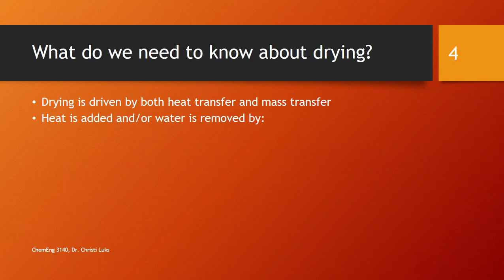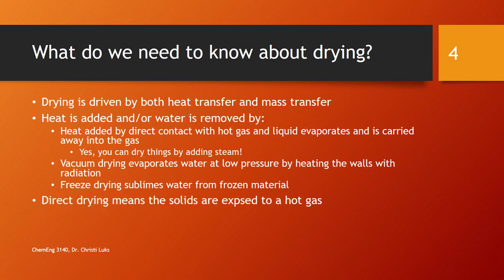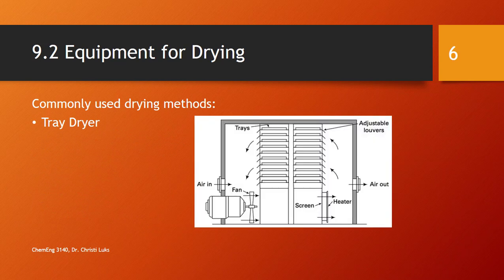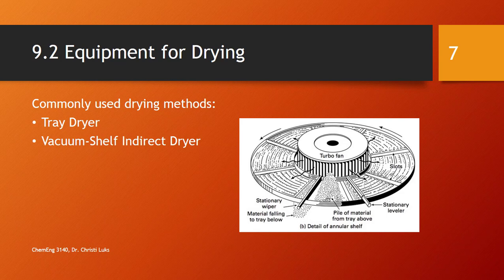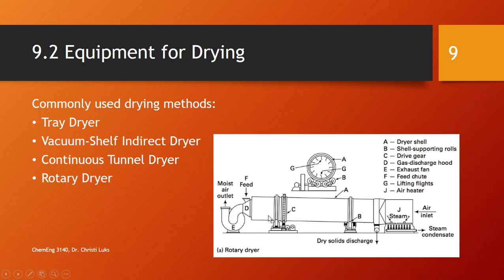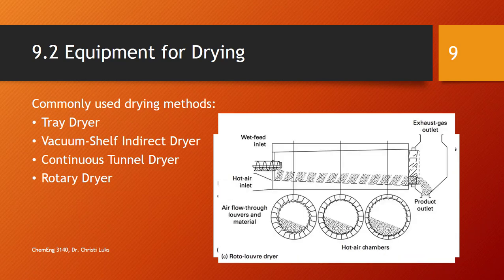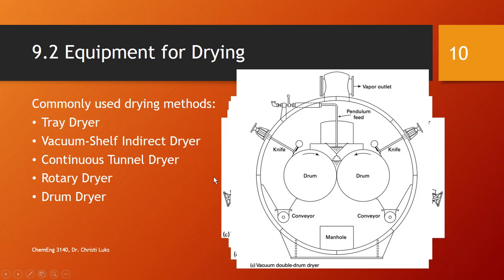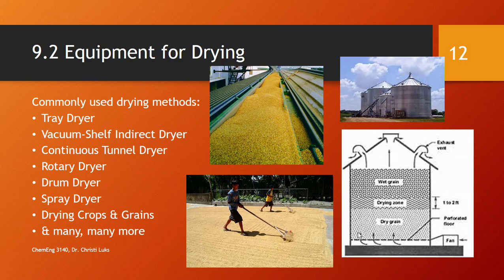Introduction to Drying